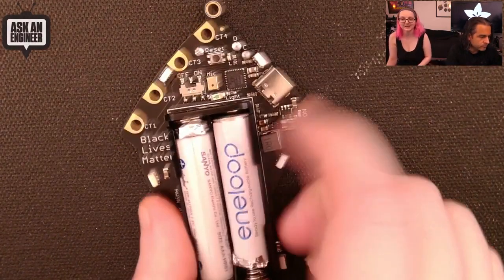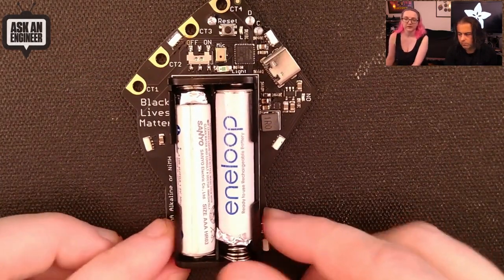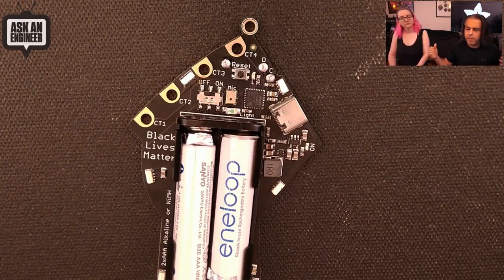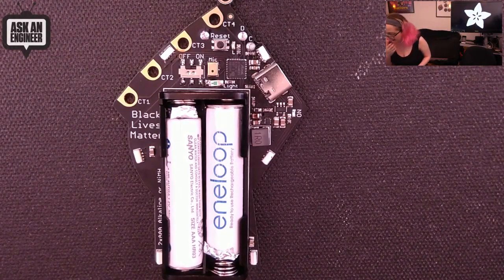Adafruit Top Secret! July 22, 2020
The news from Adafruit in New York. Broadcast July 22, 2020

We broadcast the weekly ASK an ENGINEER video show and this is the segment on items or concept products that may/might/could be introduced into the Adafruit store in the future (or not)! It's not out yet, so please don't ask questions or ask when it'll be available.

Check out the Adafruit store for all the great products that are available and for coming soon products you can sign up to be notified when they are in stock.

- now shipping again!

LIVE CHAT IS HERE! 22,000+ users!